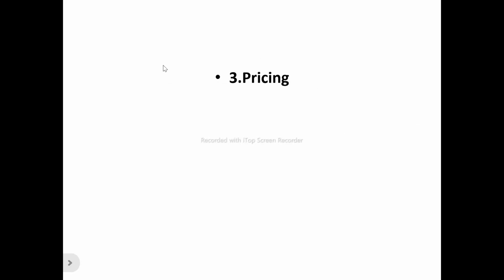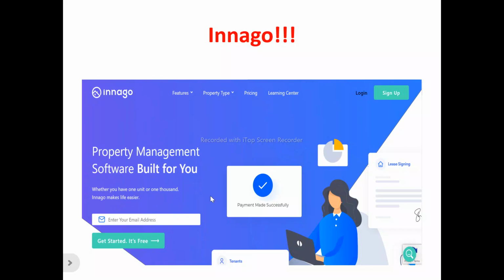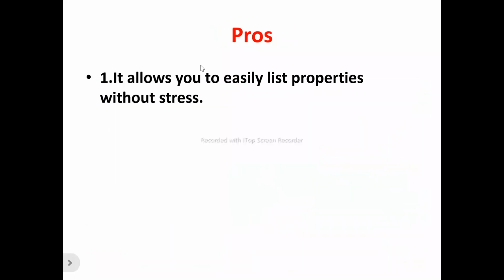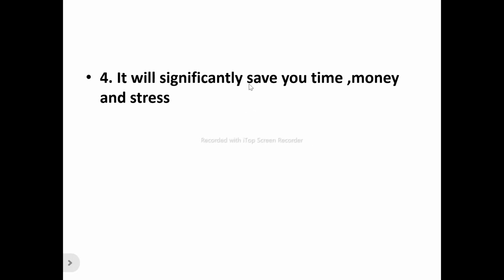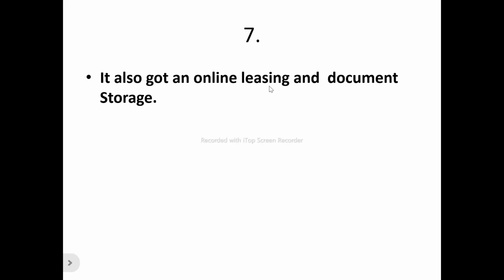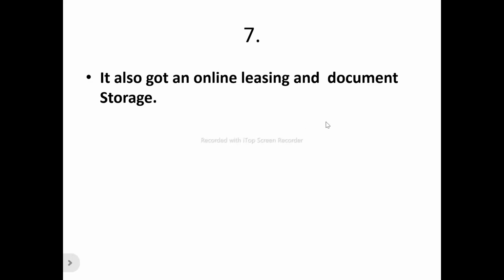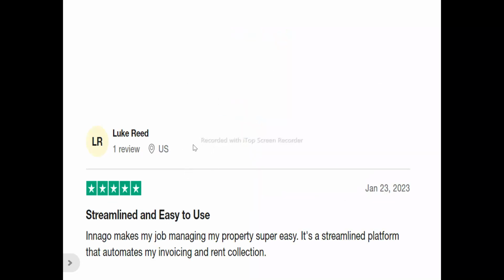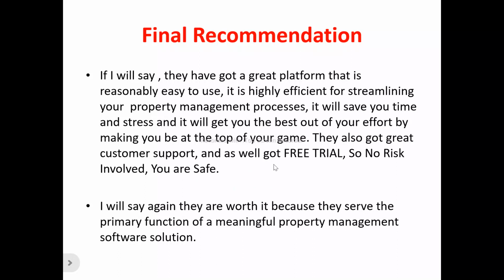Innago Review-Is This Rental Property Management Tool Really WORTH It Or NOT?See(Do not Use Yet)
You can get started with "Innago" Now at a price you will never find elsewhere,Click On this link now to get started==

In this innago review, this video will answer some frequently asked question such as

1.innago reviews,
2.is innago  a scam?
3.Is innago real?
4 is  innago good?
5. Is  innago bad?
6. Pros of  innago
7.cons of  innago
8.Does innago really work?
9.How does  innago work  ?
10.is  innago okay ?
11.should I buy  innago?,
12.Do you recommend innago ?
13.innago price?
14.innago pricing?
15.innago  cost?
16.innago  honest reviews,
17.innago honest opinion,
18.innago reviews trustpilot,
19.innago reviews 2023,
20.innago  review,